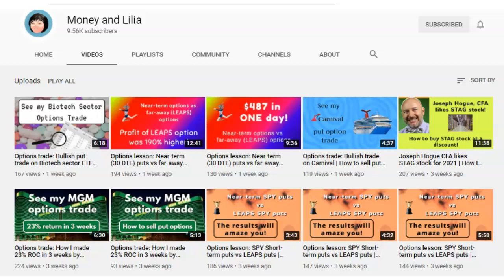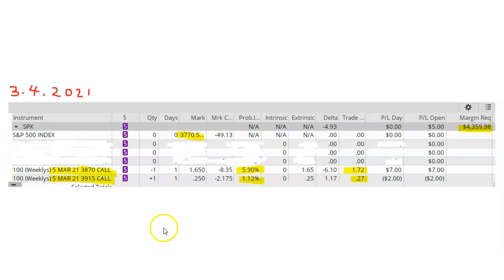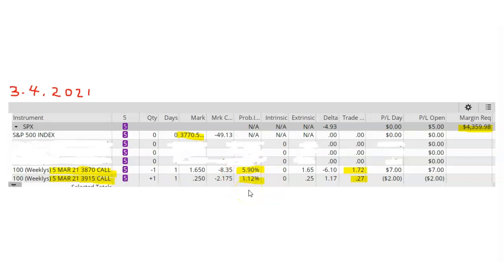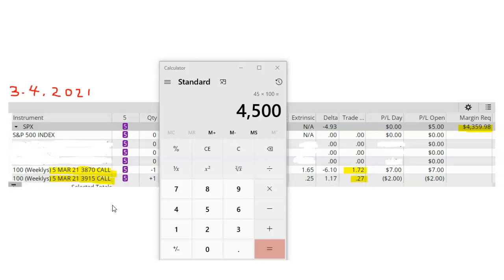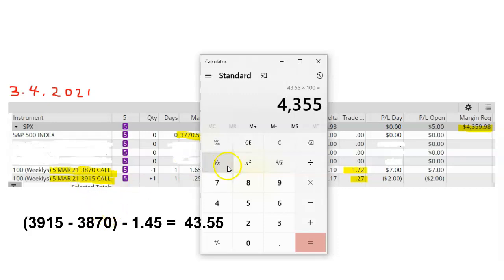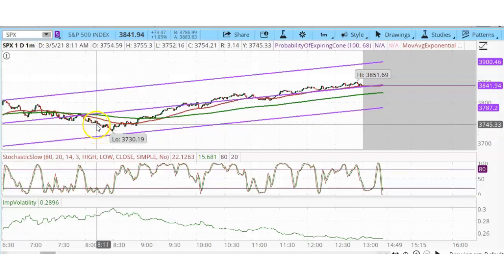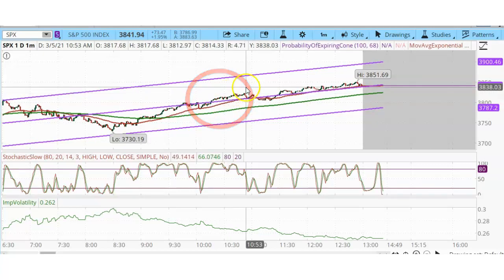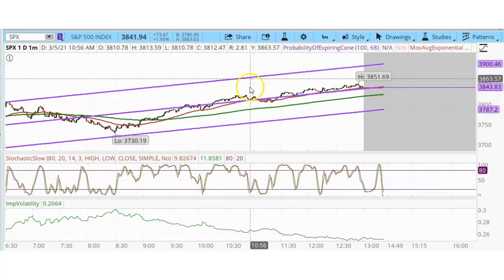SPX Options trading | SPX bear call spread | SPX credit call spread | SPX 1 DTE trading | 1120% ROC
In this video, I explain how I made 1120% return (annualized) by using short-term, SPX call options.

2.  Place a small tip in my "tip jar"

~ INSTANT access to exclusive, members-only content
~ INSTANT access to my new YouTube videos
~ UNLIMITED coaching via e-mail